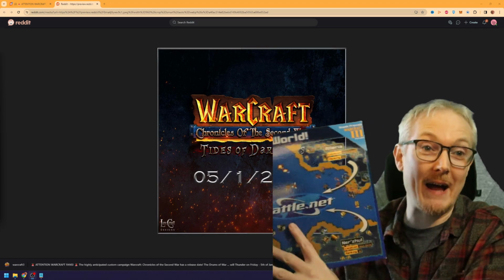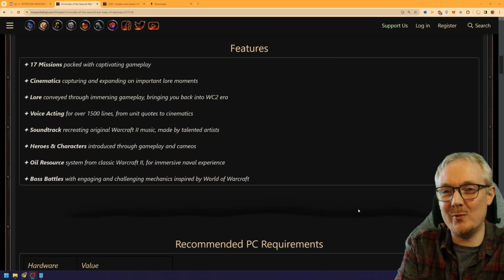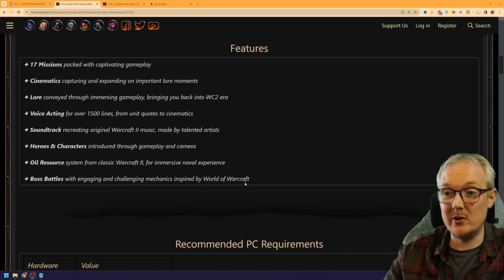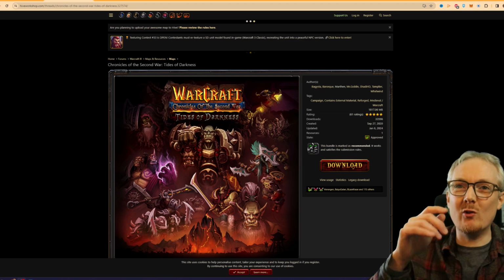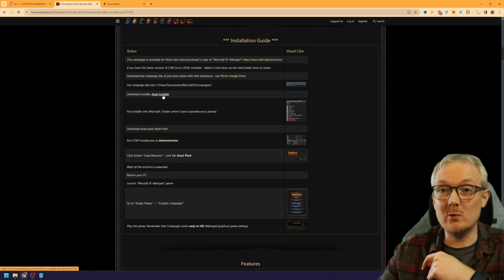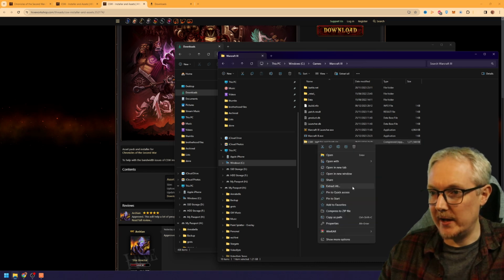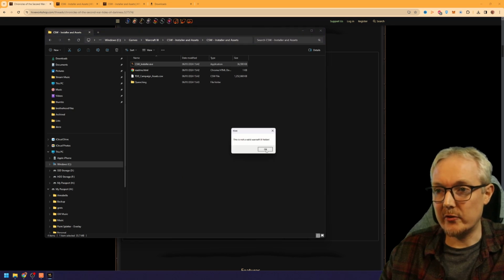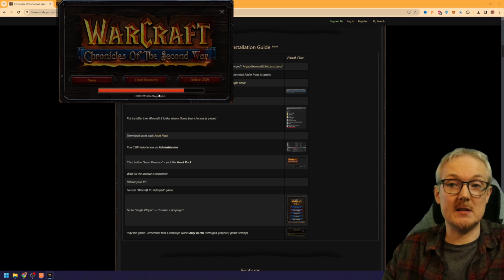Warcraft 2 Returns with a Bang! (Tides of Darkness)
So in 2024... we have to resort to modders to bring back the old Warcraft games because Blizzard's Classic team is AWOL... but it actually looks like the modders might be doing a better job than Blizzard themselves... although this is sad. Hats off to the modders! In this video, I'll share how you can start playing Tides of Darkness RIGHT NOW via Hive Workshop!

If you enjoy the video remember to like it!

00:00 Mod Overview and Features
02:39 Installation Guide
08:00 Mod Trailer